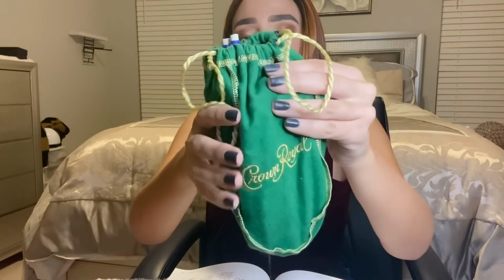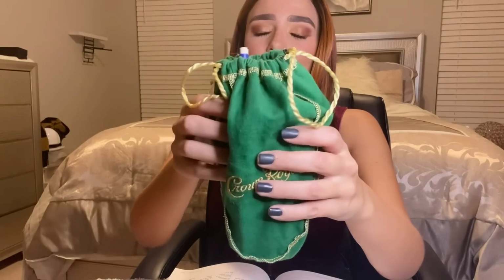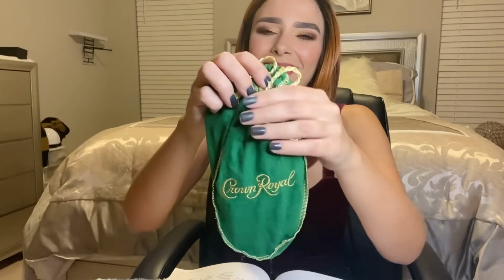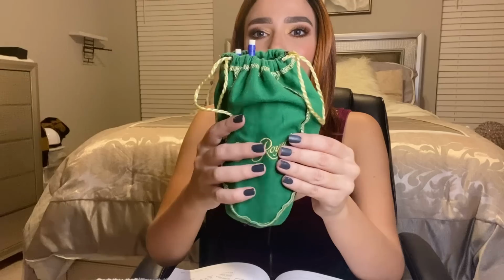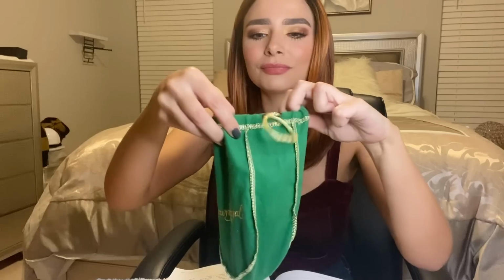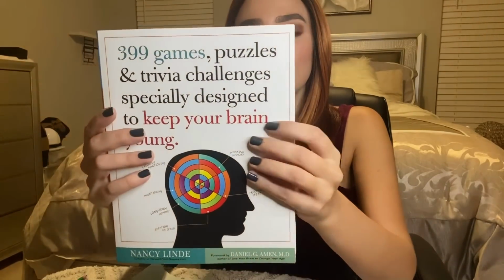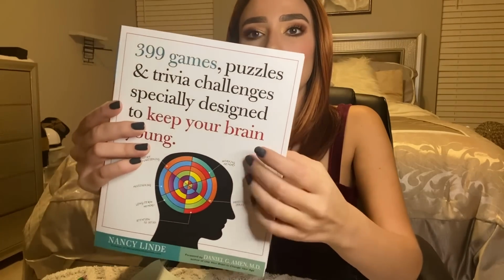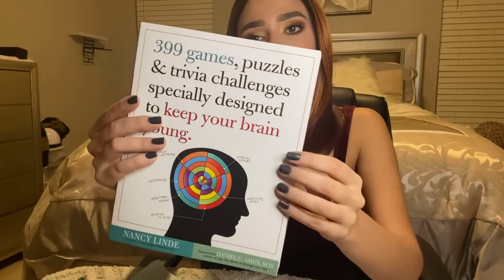ASMR American VS British English (Soft Spoken, Writing Sounds)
❤ Amazon Wishlist

After the birth of your first child, your role in life will become apparent.